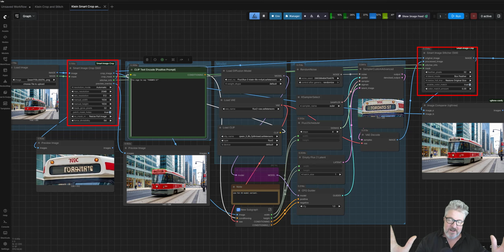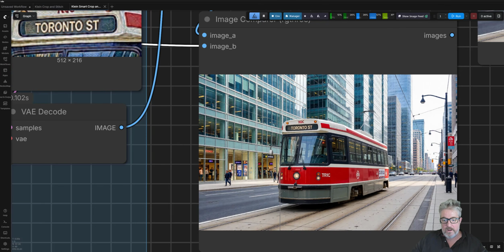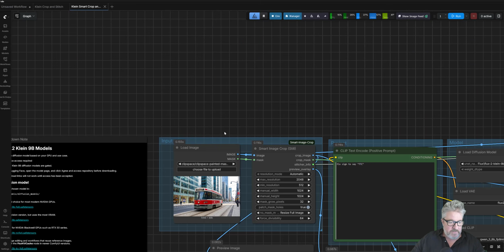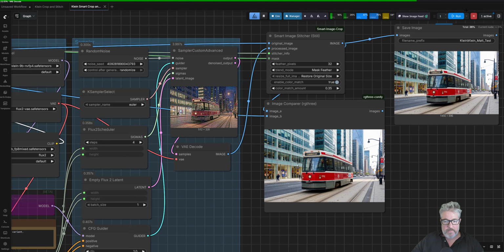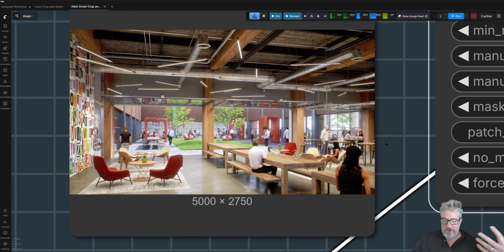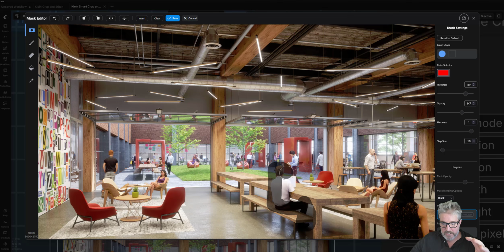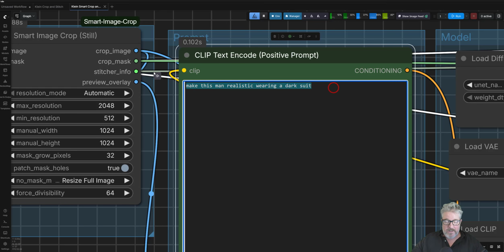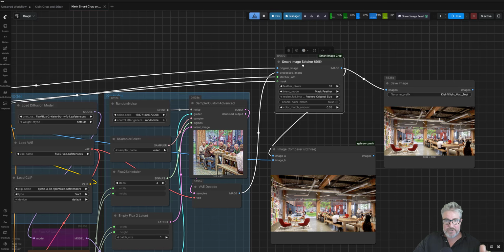My Awesome Auto Crop and Stitch Workflow Explained - by a Human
The best tool set I've made so far.   If you don't use Comfy yet, this is a good reason to start.

Tools Used:
• ComfyUI
• Smart Crop and Stitch
• Flux Klein 9B
• RTX 5090 with a 3 year old Threadripper and 128 GB CPU RAM

🔄 UPDATE NOTES:

📥 LINKS FROM THE VIDEO:

Scroll to the bottom of my website under "Comfy Workflows"  its free.
No login.

Viewer Github contains workflow.